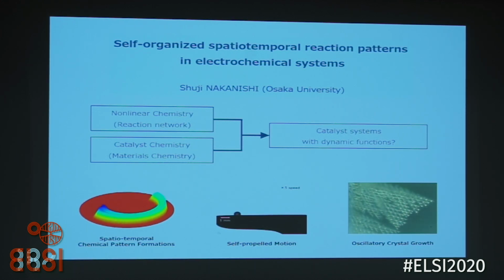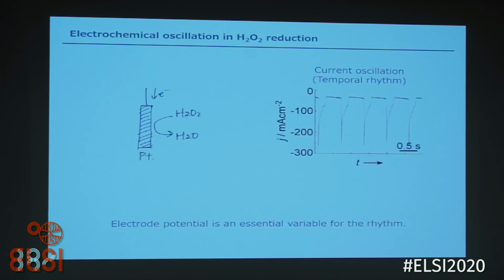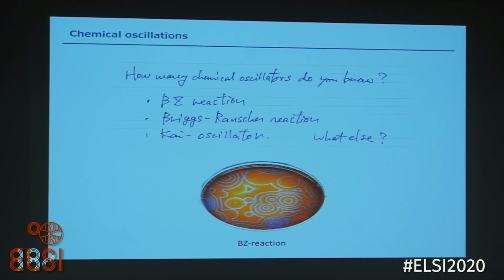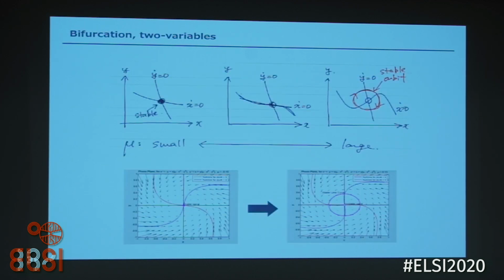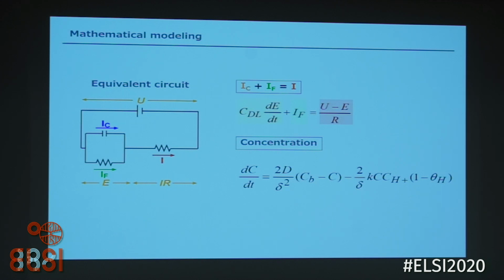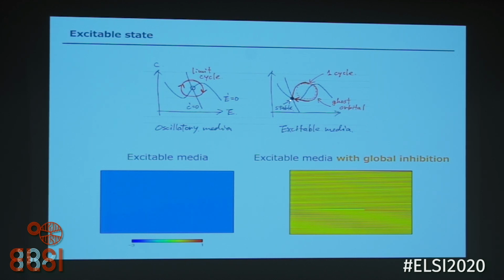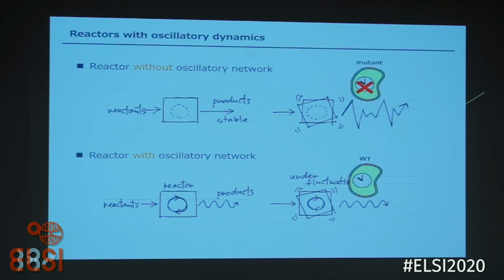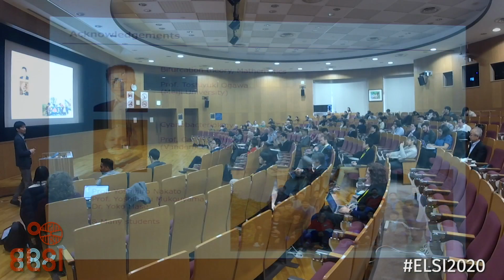ELSI2020 Symposium: Shuji Nakanishi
8th ELSI Symposium: “Extending Views of Catalysis” from February 3-7, 2020 at the Tokyo Institute of Technology.

"Spatio-temporal Symmetry Breaking in Electrochemical Reactions"
presented by Shuji Nakanishi (Osaka University)